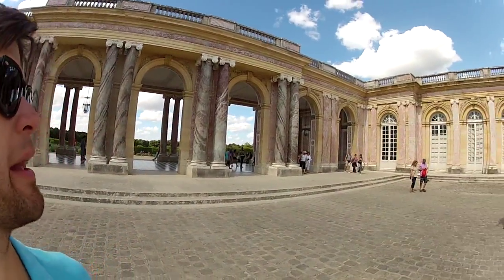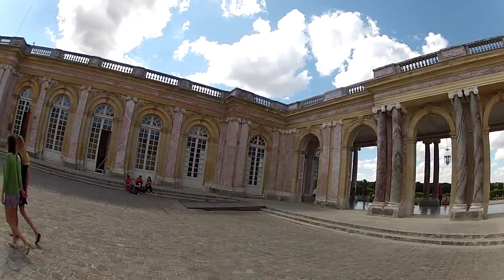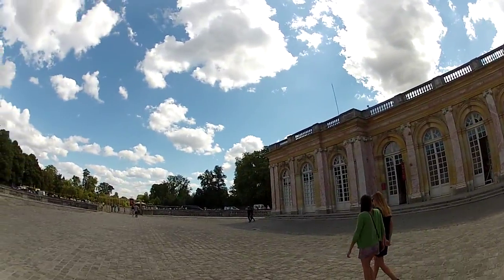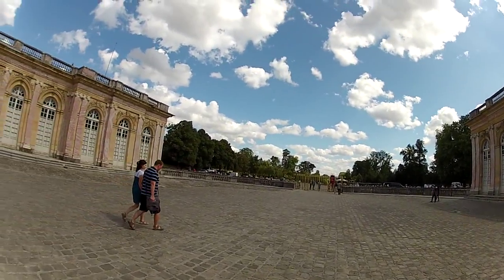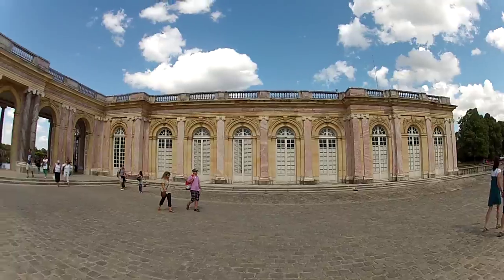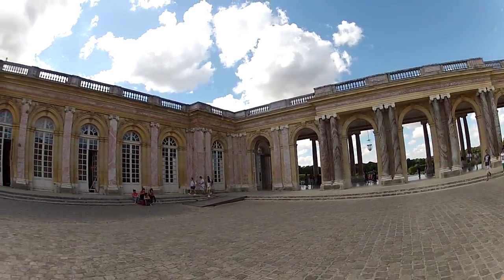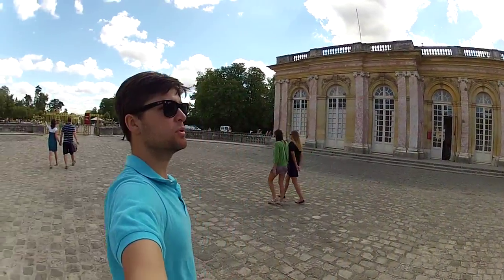Exploring the Trianon at Versailles EXT